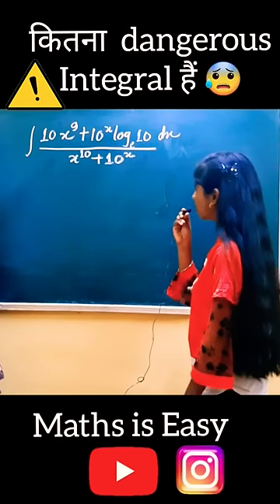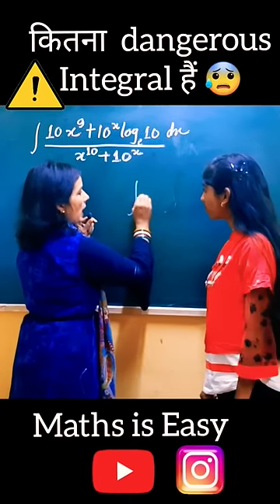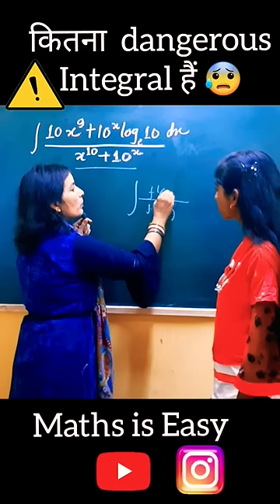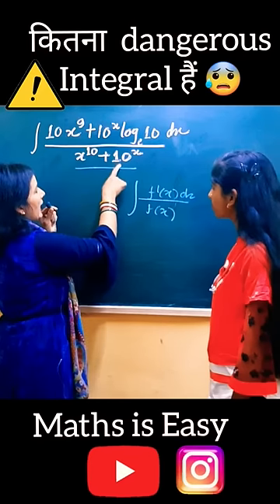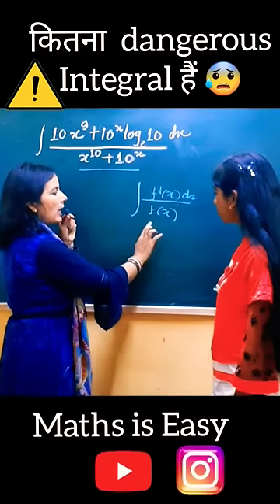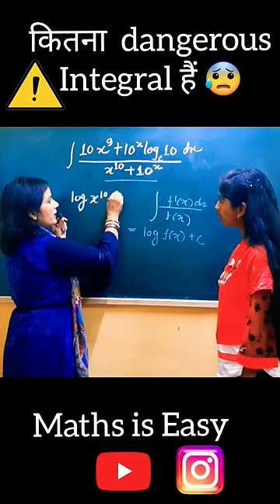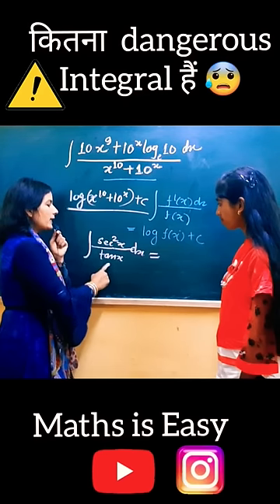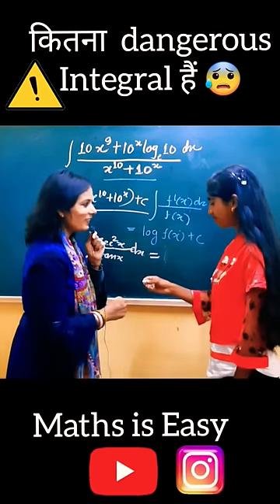Integration Trick 🔥 | Integration Shortcut trick for JEE/ NDA / Class 12